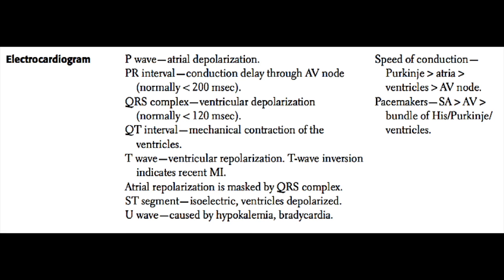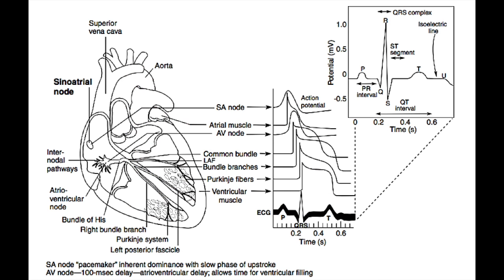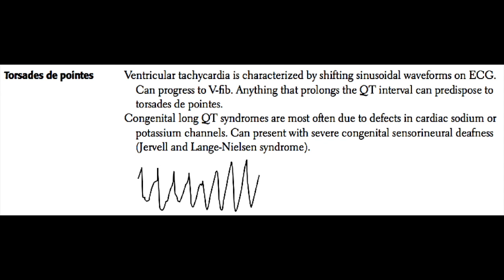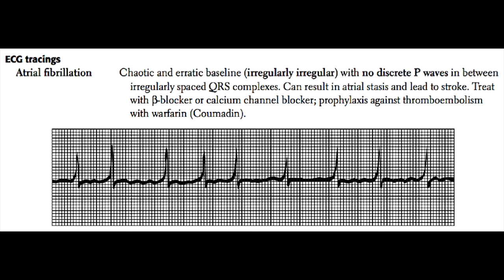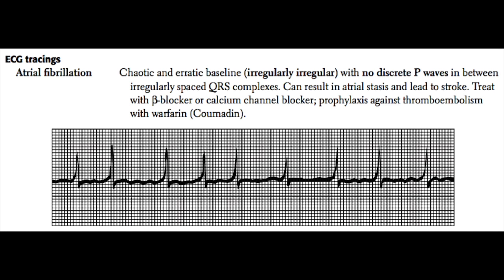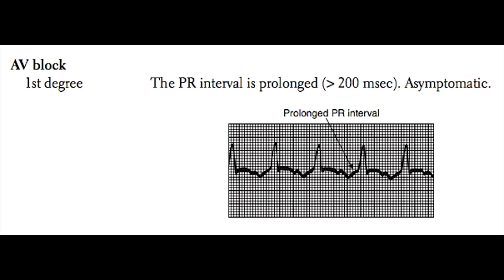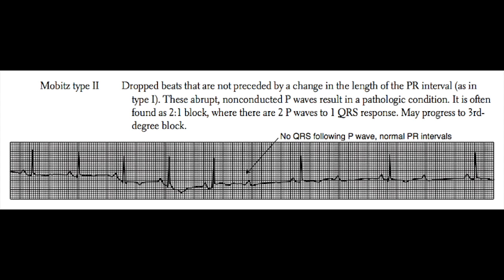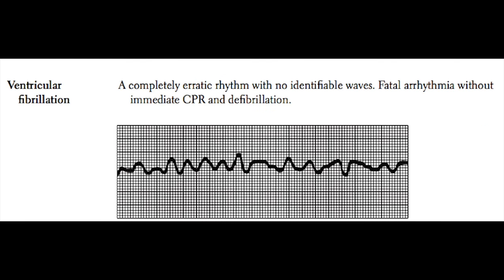USMLE Cardiovascular System 8 - The Electrocardiogram (ECG or EKG)